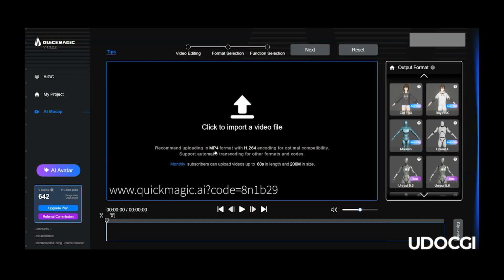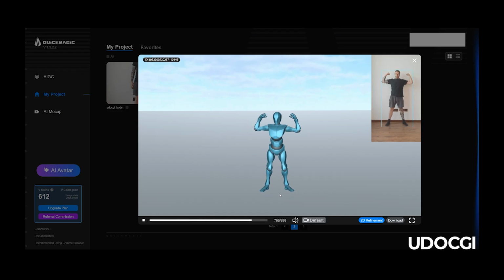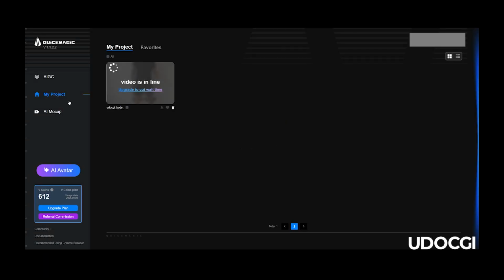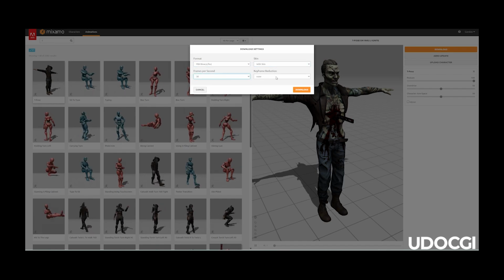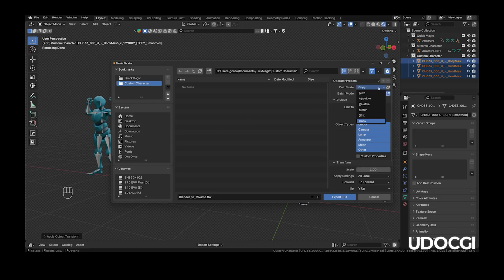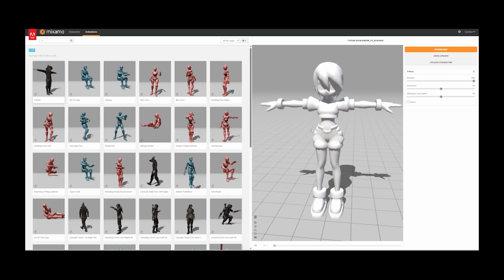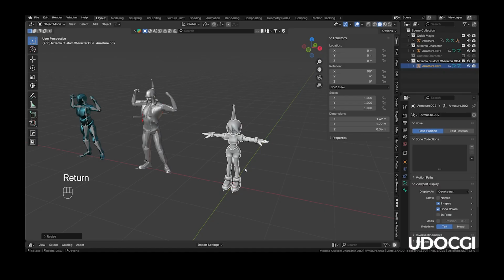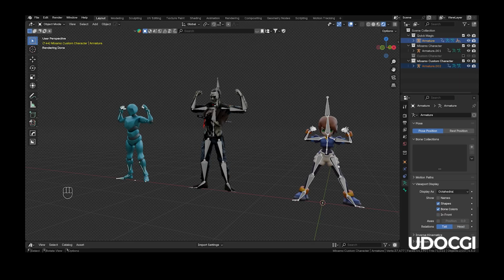QuickMagic AI Motion Capture + Mixamo + Blender Tutorial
Hi everyone, I’m Gordon. In this tutorial, I’ll walk you through the full QuickMagic AI motion capture and Mixamo workflow, and how to bring it into Blender for character animation.

Video Chapters:

0:00 Intro
0:17 QuickMagic AI
1:11 QuickMagic AI: 2D Refinement
2:09 Blender Import
2:25 Mixamo Character
3:26 Custom Character: Export FBX/OBJ
4:05 Custom Character: Mixamo Rigging
4:48 Fixing Scale & Materials
5:44 End

You’ll learn:
    • How to generate mocap in QuickMagic AI
    • How to import the data into Blender
    • How to work with both Mixamo and custom characters
    • How to fix scaling and material issues

If you want to learn AI motion capture + Mixamo + Blender animation, this video is a great place to start!

Follow me for more Blender & CG tutorials (in Chinese & English):
⭐ 小红书 / RedNote: 戈登UDOCGI
🎥 哔哩哔哩 / Bilibili: 戈登UDOCGI